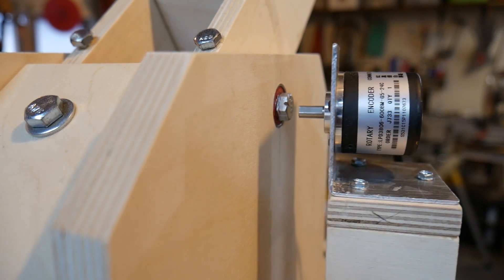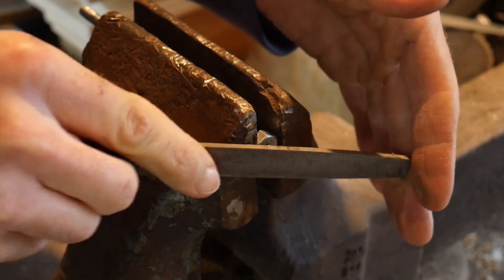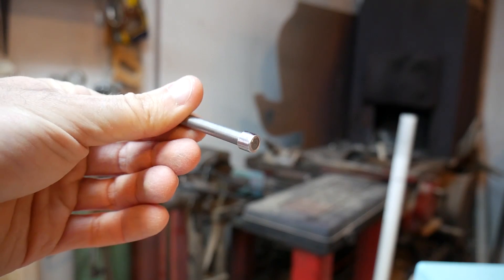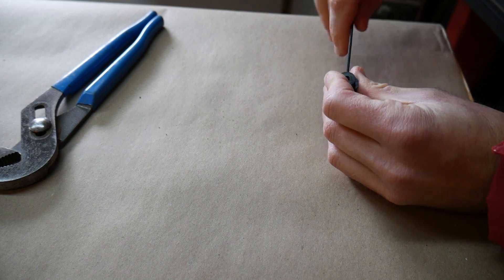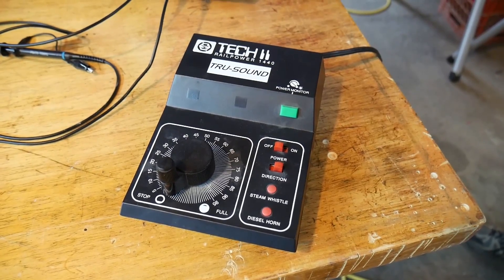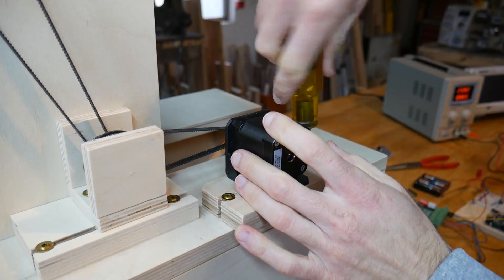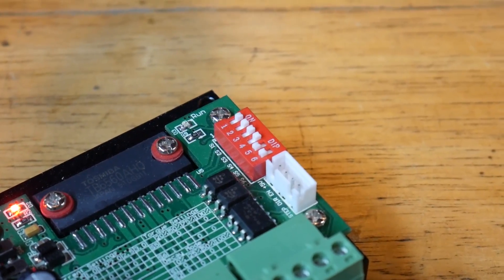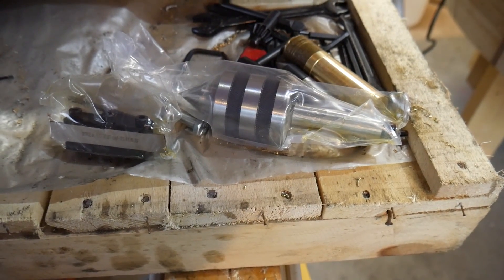Camera Control Arm #3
A few more mechanical things, troubleshooting electrical issues and a test drive.